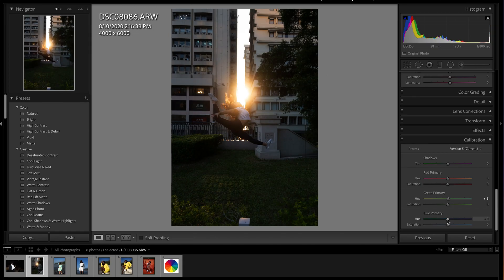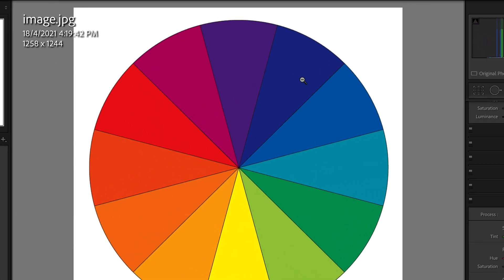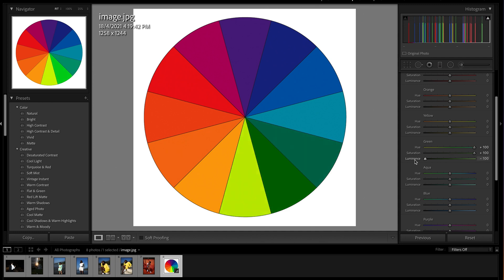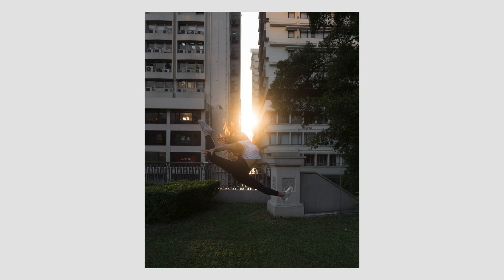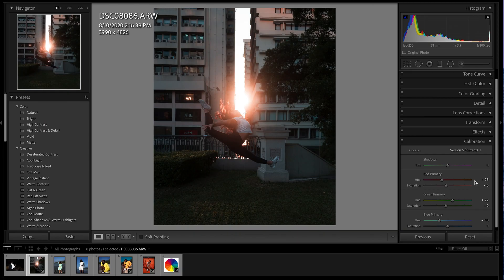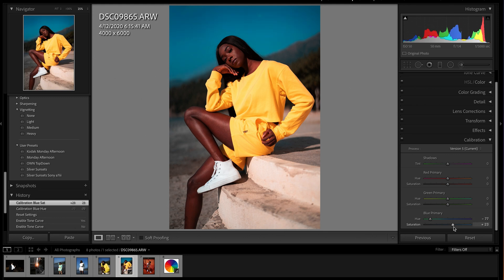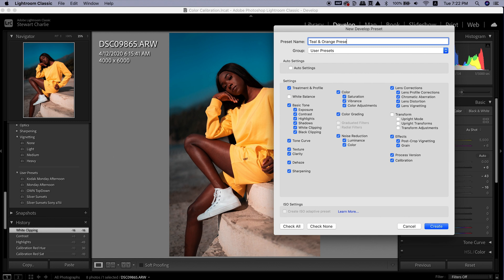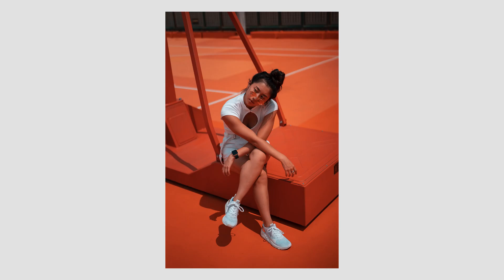Improve Your Color Grade in Lightroom | Lightroom Camera Calibration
Camera calibration is a great tool to fully understand and start using on the regular to take your photography editing to the next level. Here is a quick run through of everything you need to know in order to start using it properly.

Ride the Waves by Red Licorice
Love we Both Know with Field Tapes by Red Licorice